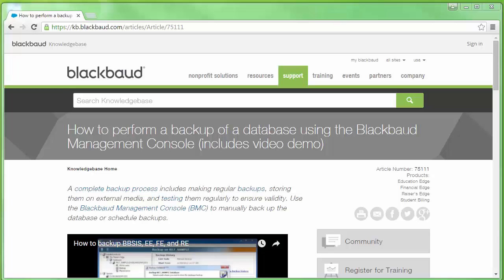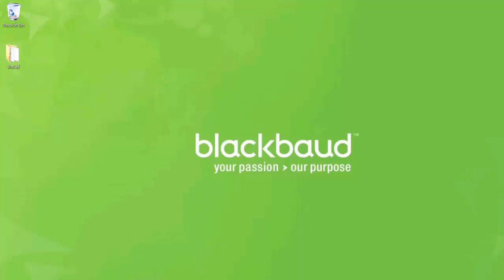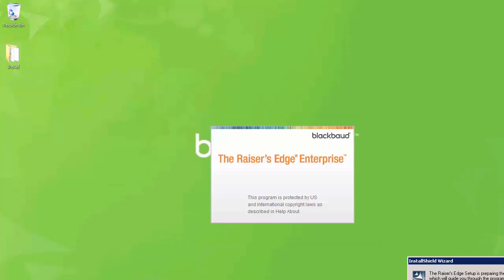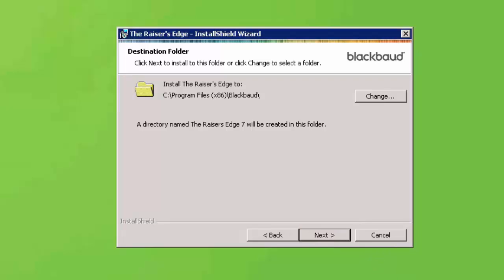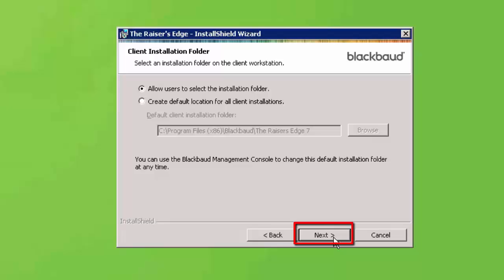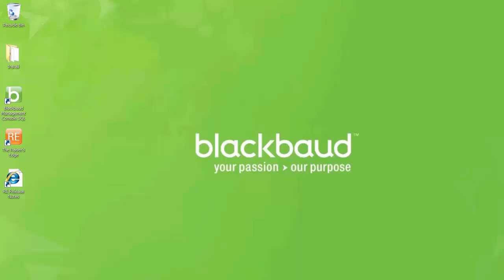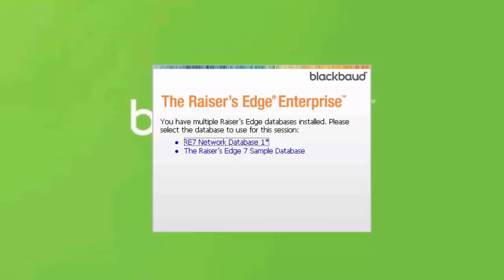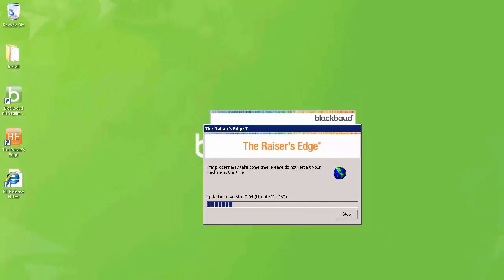How to install the Raiser's Edge on a server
In this video, you will learn how to install the Raiser's Edge on a server.